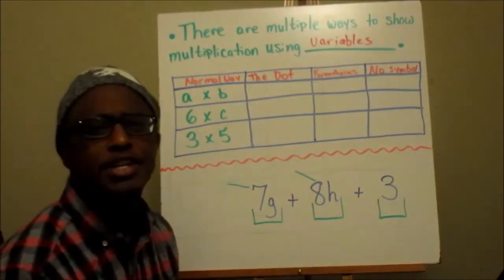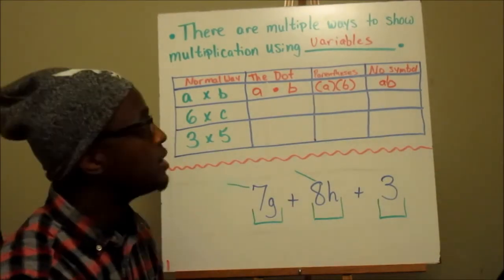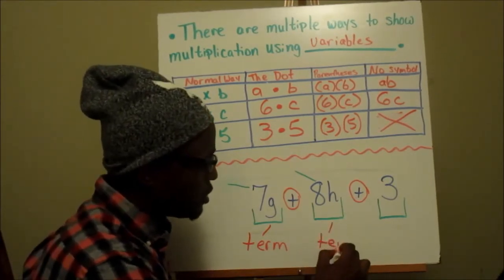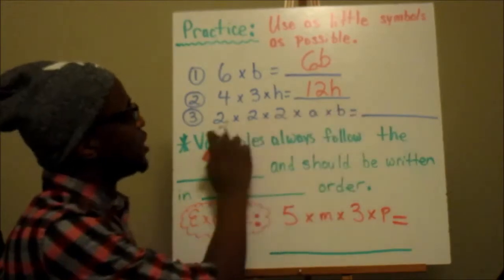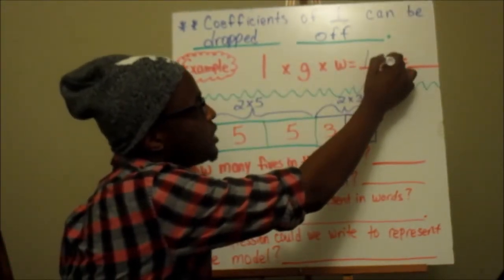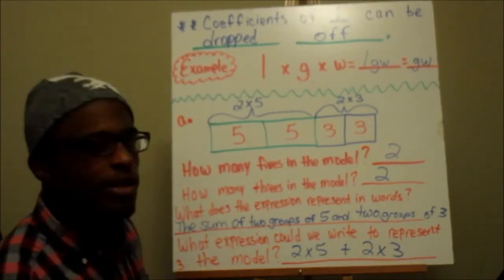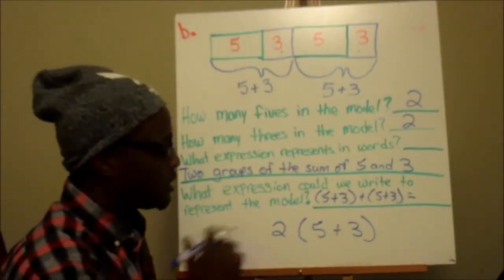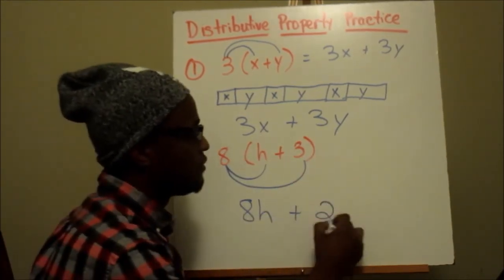Unit 3 Lesson 3 Factoring Expressions and Distributative Property